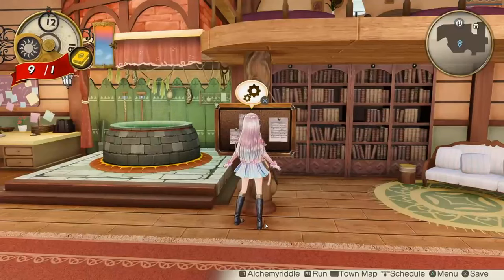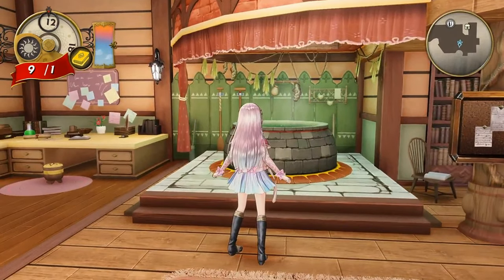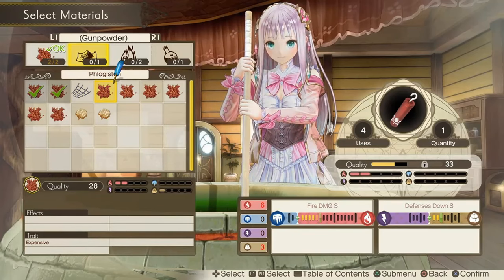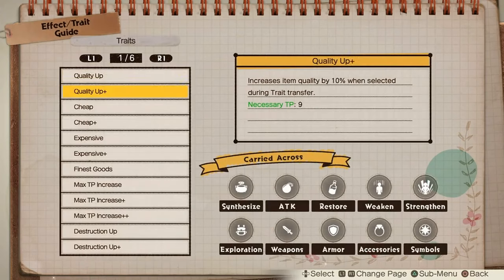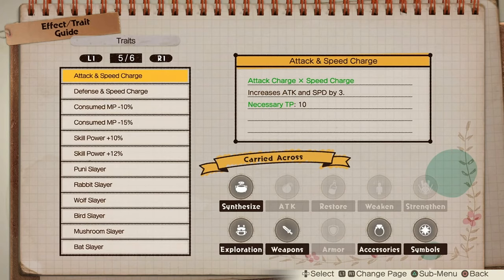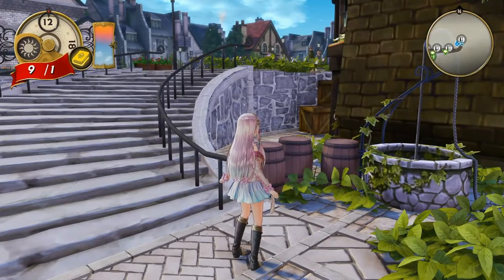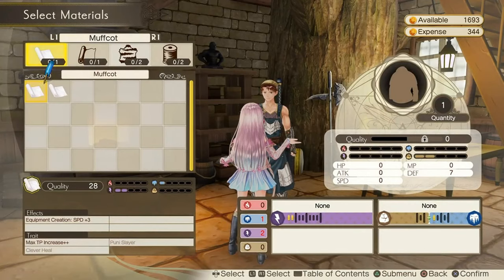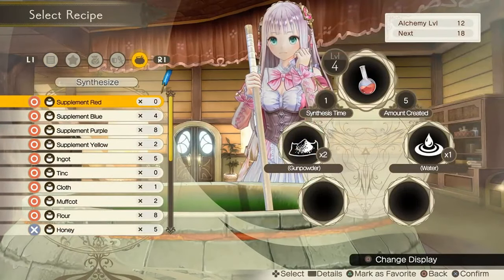Atelier Lulua: The Scion of Arland | Synthesis guide for beginners armor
AyaTeaches how to craft armor in Atelier Lulua! Beginner friendly tutorial.
The 4th game in the Arland trilogy, Lulua continues the tradition of complex alchemy and turn-based combat.

I changed my username! I am now sudoAya !